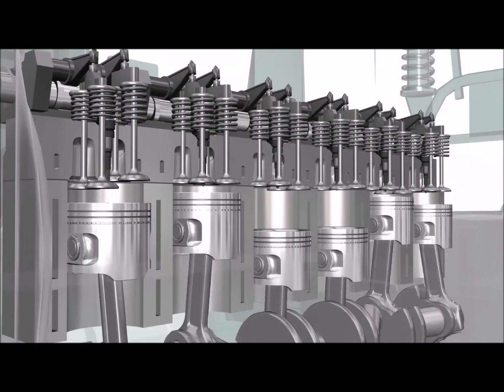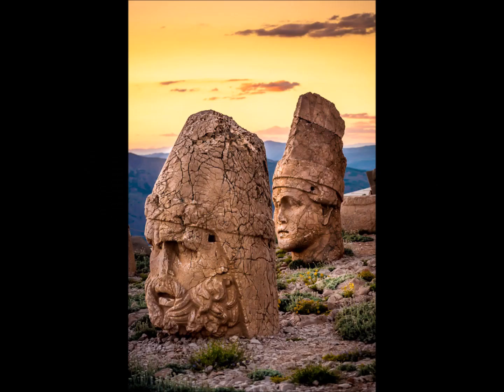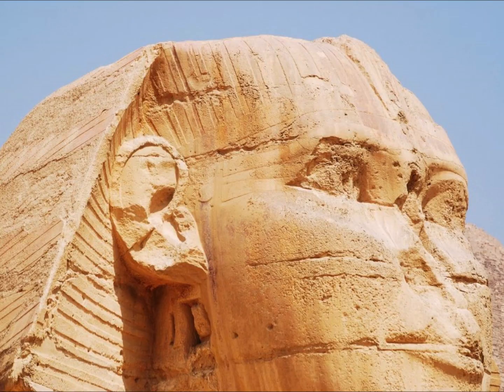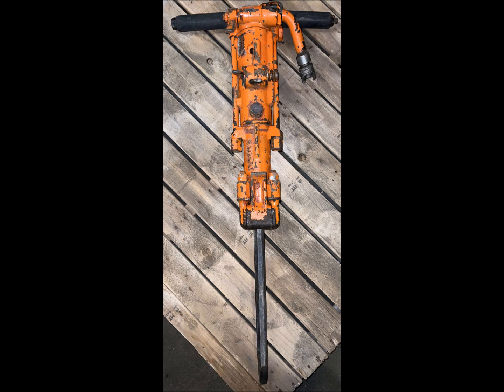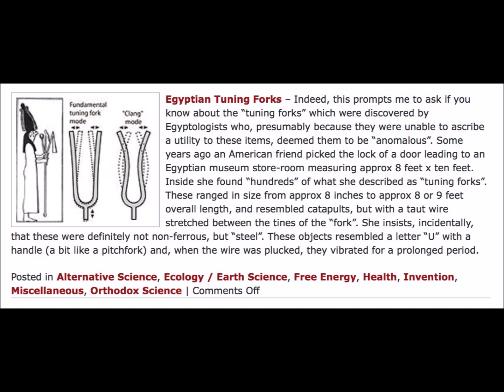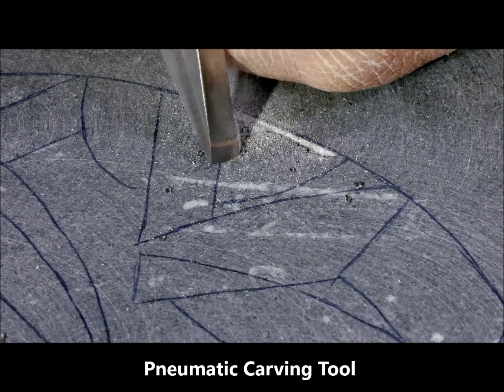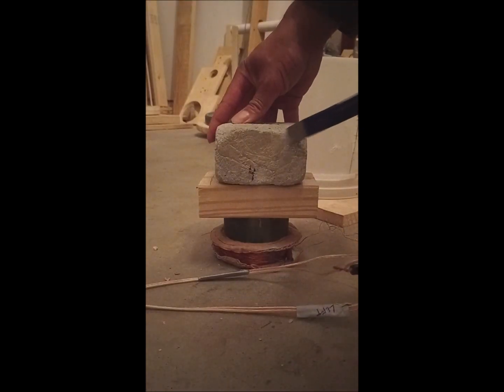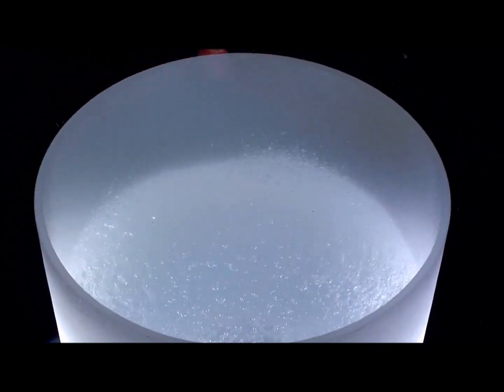Ancient Acoustic Carving: Did the Ancient Sculptors Use Sound to Shape Stone?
Electromagnetism, combustion, compressed air; these are the technological staples which we use to process and move large masses of stone and other materials in modern times. Compressed air or pneumatics, in particular, has been used to create huge mega-sculptures such as Mount Rushmore and Stone Mountain monument in Decatur, Georgia. But even with these tools, it still took modern artists well over a decade to complete these projects. What tools did ancient peoples create to assist them in their great sculptures such as the Great Sphinx, the Moai of Easter Island, and the Colossi of Memnon? Could acoustics have served this purpose. On this channel, we’ve looked at the possibility of a powerful sonic technology in ancient times as implied in legends and anecdotal accounts passed down from those eras. And we’ve seen some hints as how that might work at least on a smaller scale. But if the ancients did have a sonic technology that was powerful enough to lift and/or propel multi-ton blocks over the Earth’s surface, then is it also reasonable to speculate that that same power would have been employed to cut and sculpt stone as well? Were huge tuning forks and other vibratory devices used for this purpose?

Garrett Sutton, BME